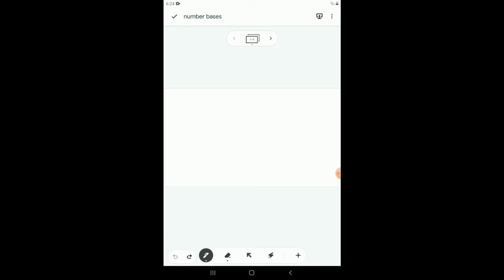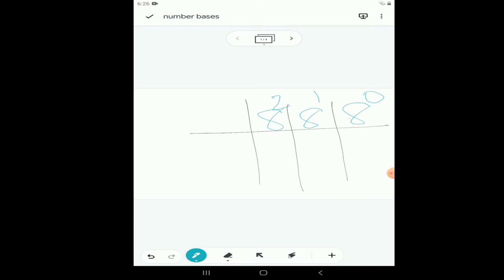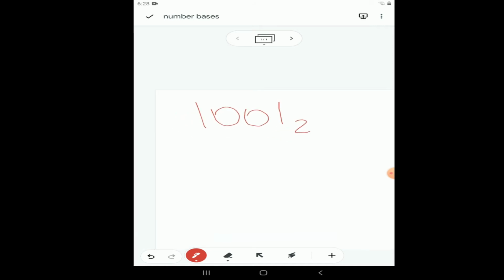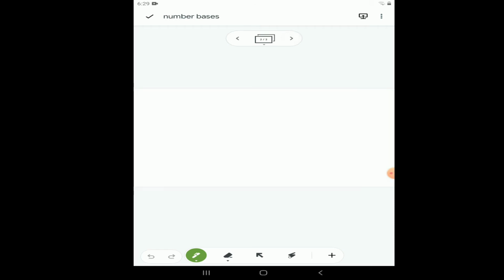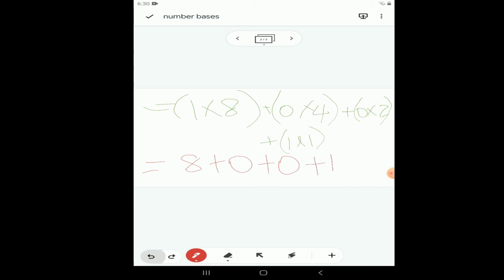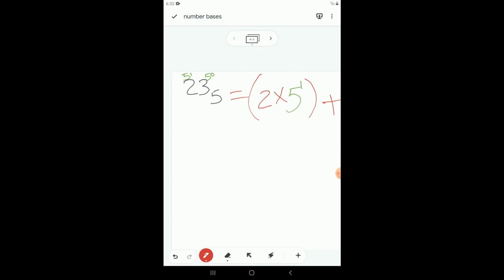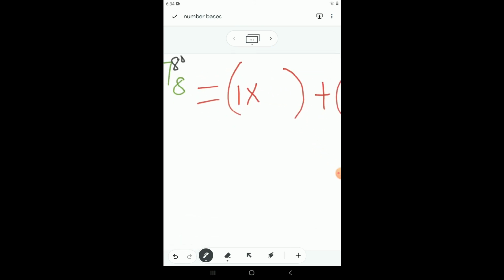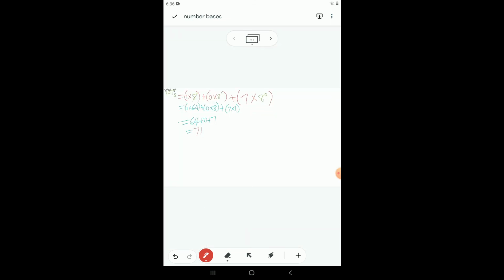Number Bases || Convert from base 2, 5 & 8 to base 10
Hey everyone. Welcome to another lesson